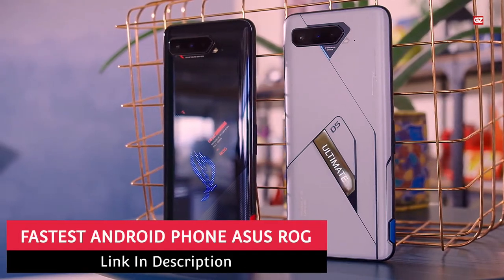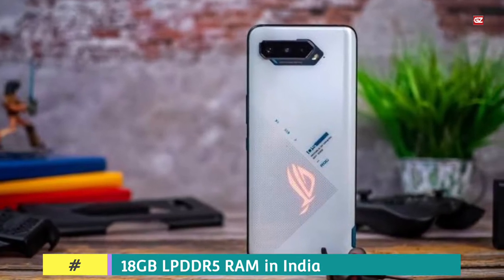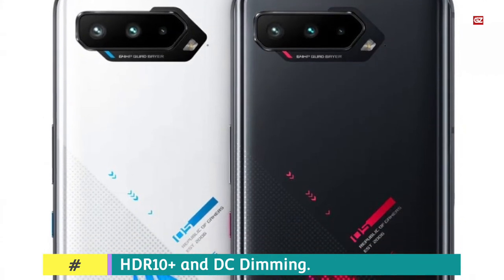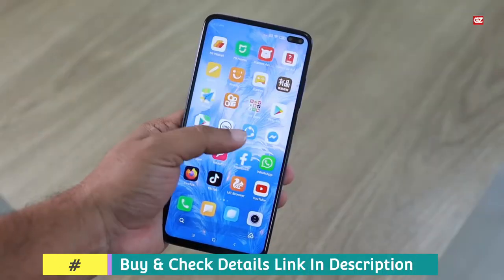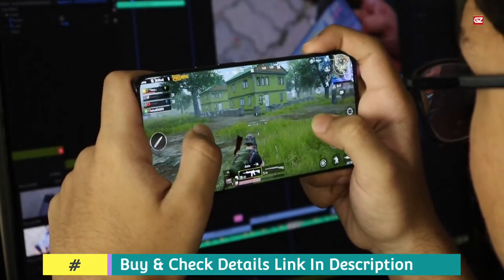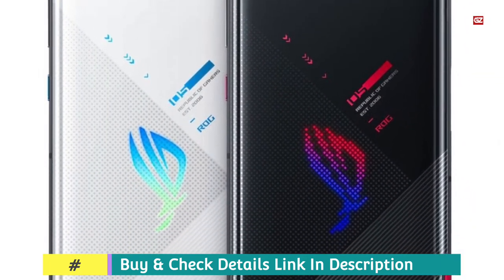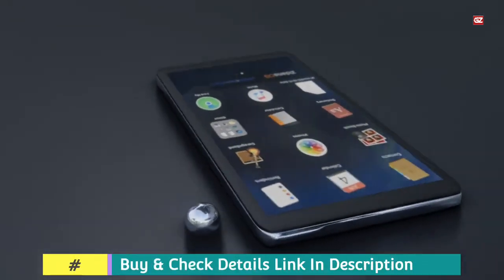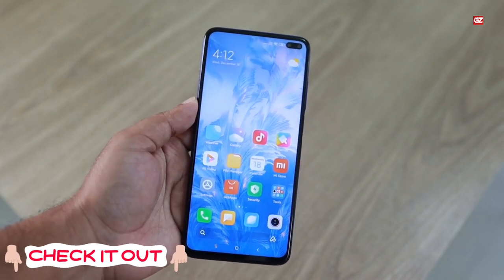Fastest Android Phone ASUS ROG | Guide Zo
►Products Links◄

ASUS ROG

Hello everyone! Hope you guys are fine and doing well. So, guys here I am back with another video, and in this video, I will give you a brief review of the fattest Android phone AUSU ROG.

Fastest Android Asus ROG Phone | Guide Zo